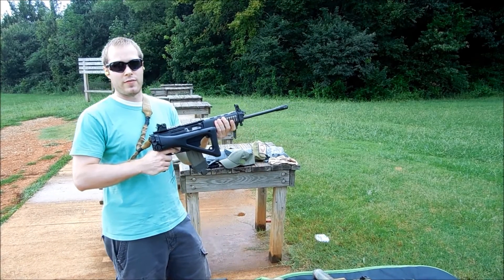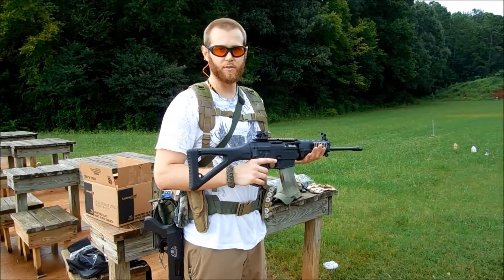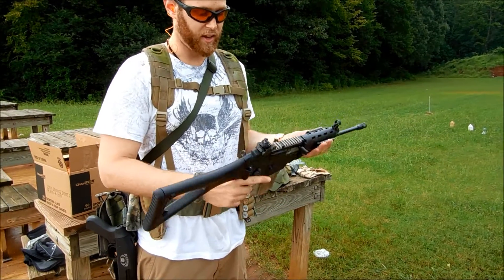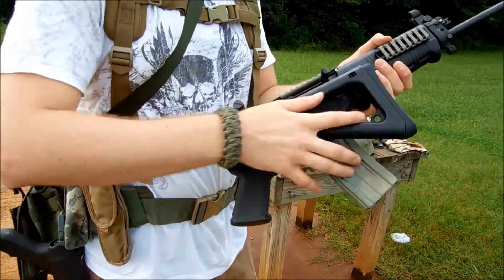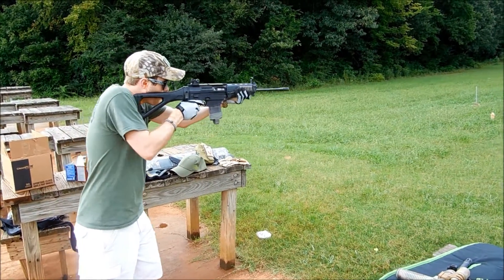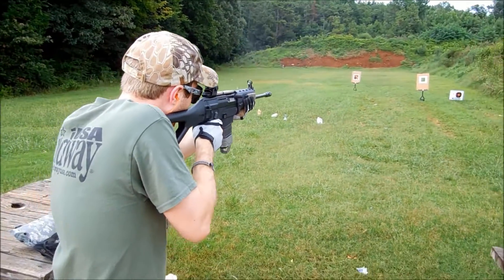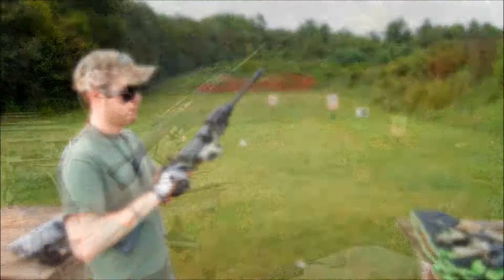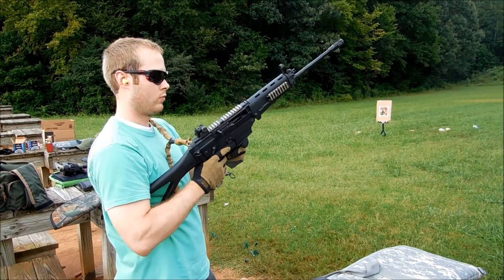Shooting: SIG 556 Patrol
This was a range trip shooting the5thZs new SIG Patrol rifle. It was our first time out with the rifle so it wasnt the best shooting on our part but we learned a lot about the rifle and had fun. Its seems to be an overall well balanced tactical and sporting type rifle.